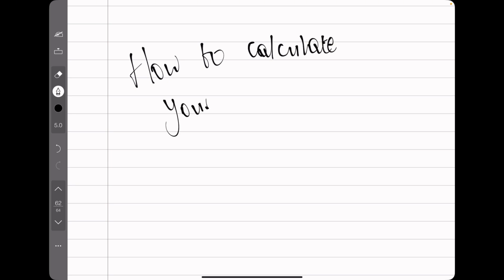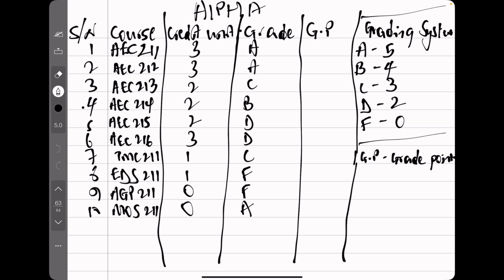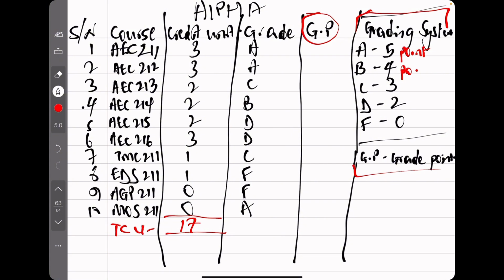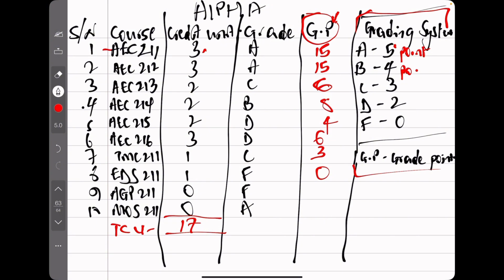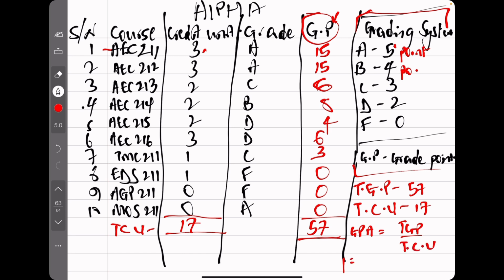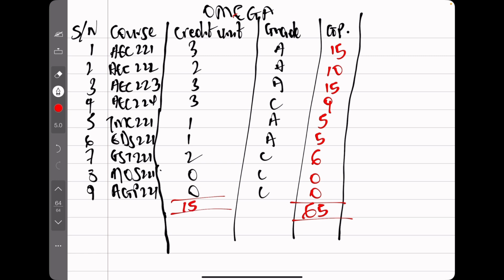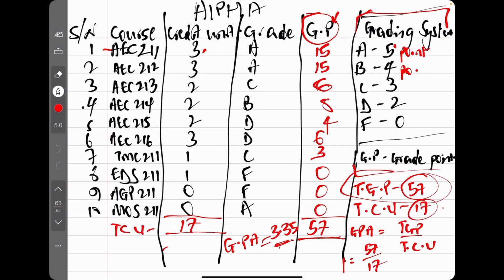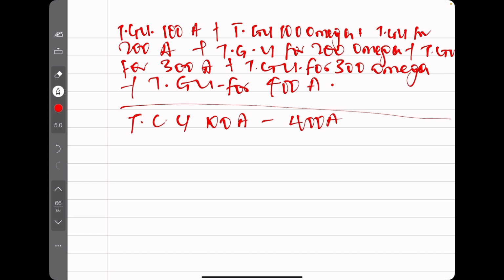HOW TO CALCULATE GPA AND CGPA